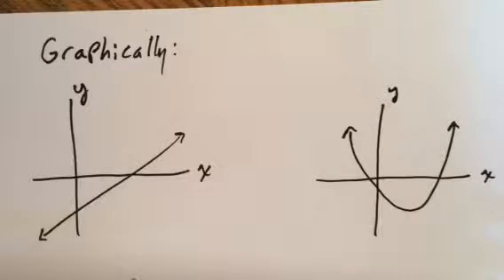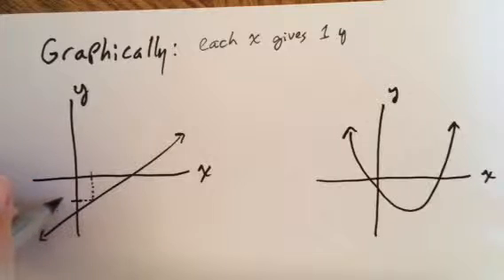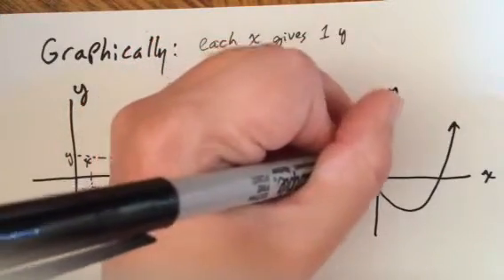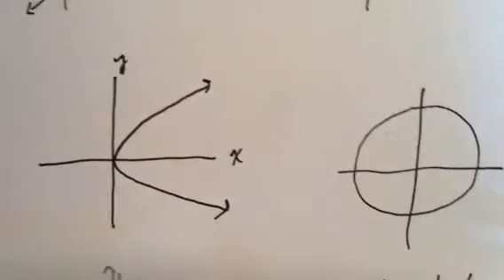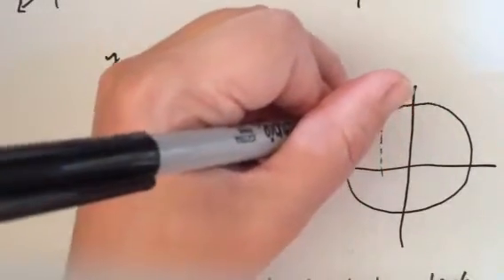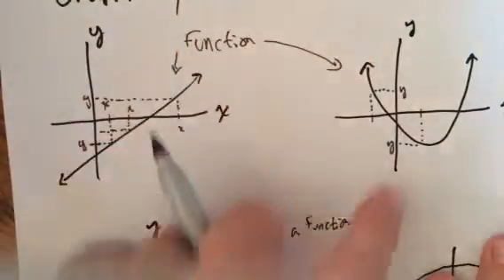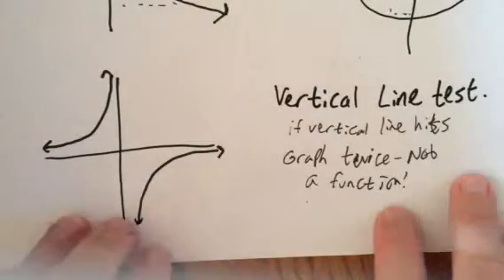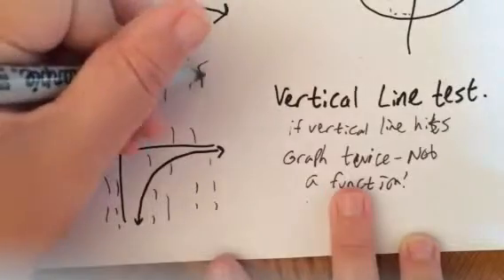Functions pt2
Graphically and vertical line test from 2.1